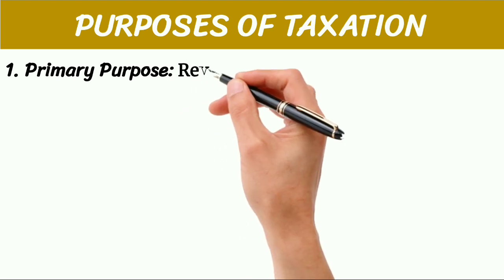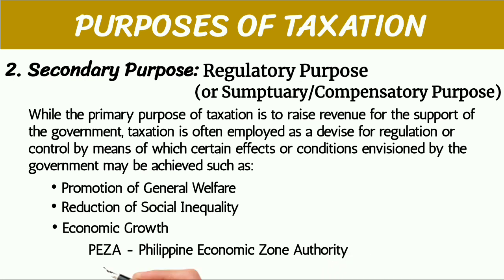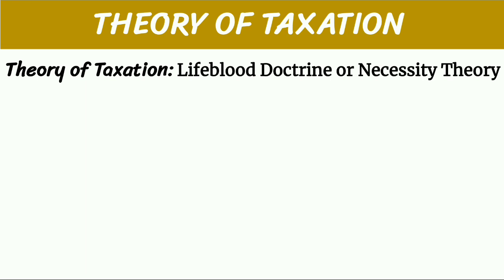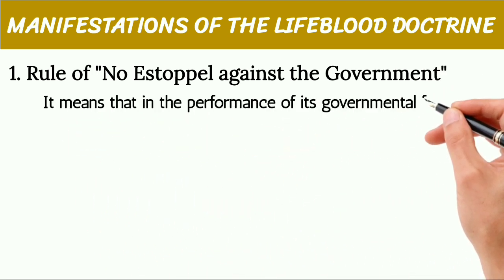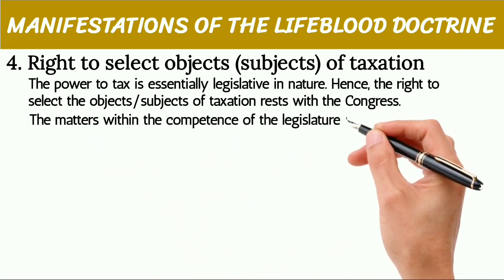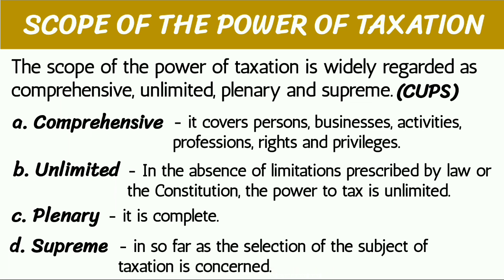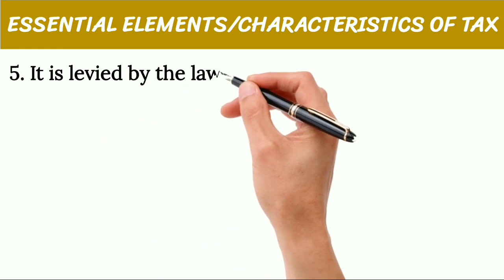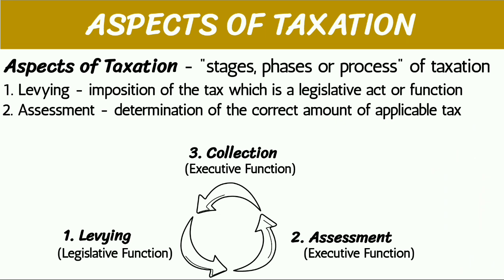Fundamental Principles of Taxation (Part 2)